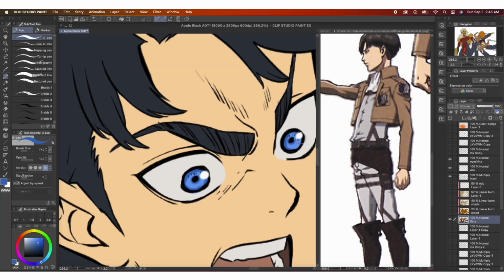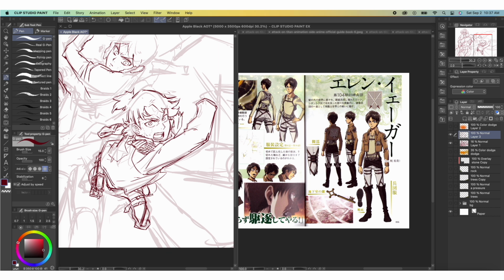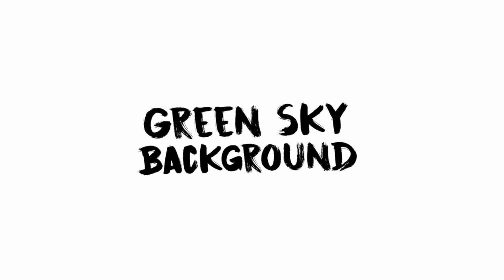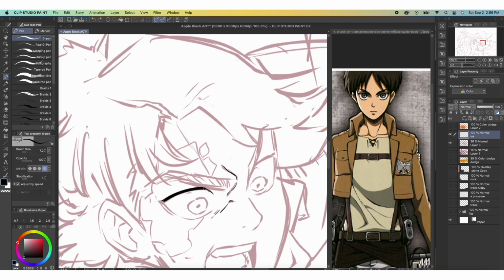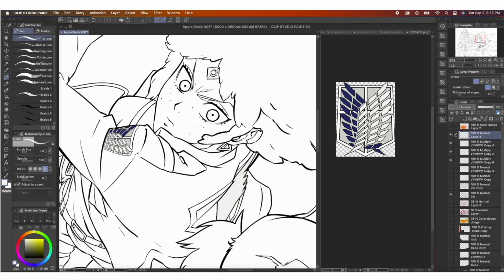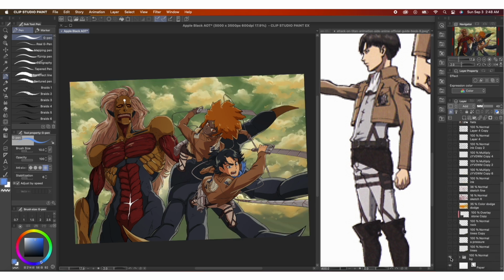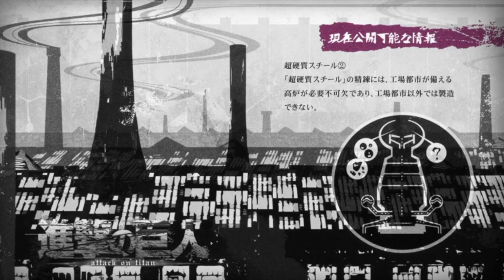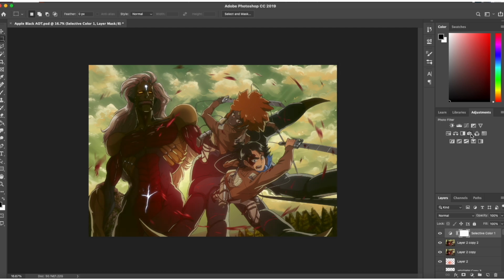The Attack on Titan Art Style BROKE Me 💀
The Attack on Titan Anime Art Style is TOO HARD TO DRAW! but fun to look at Hajime Isayama's Work. So in this video, Using WIT studio's Shingeki no Kyojin designs amd style, we'll draw Apple Black Characters in the Survey Corps! We'll do Mappa Later lol.

Intro to the Titans 0:00
Sketch 0:12
Green Sky Digital Background Painting 3:04
Shingeki no Kyojin Anime line art 4:23
Survey Corp Emblems 5:57
WIT Studio Cel Shading 6:31
Color Flats 7:19
Attack on Titan Intermission 8:30
Dynamic Seinen Energy 9:13
The Anime Look 10:01